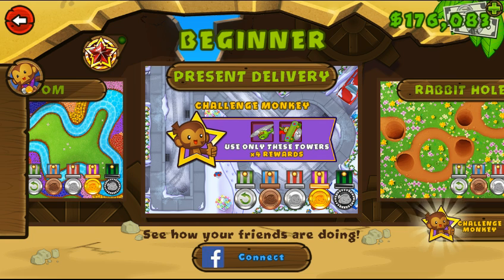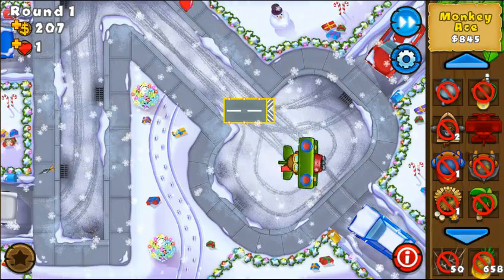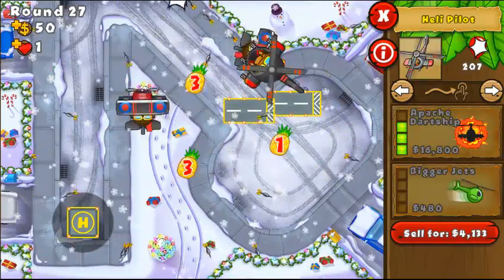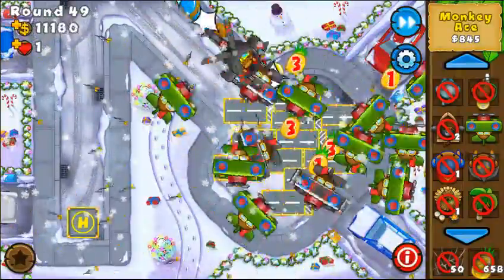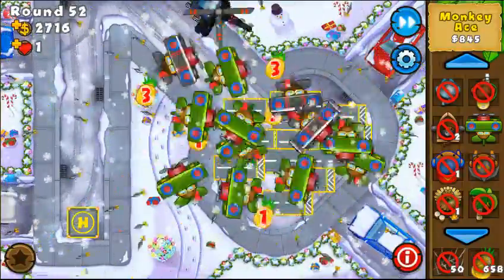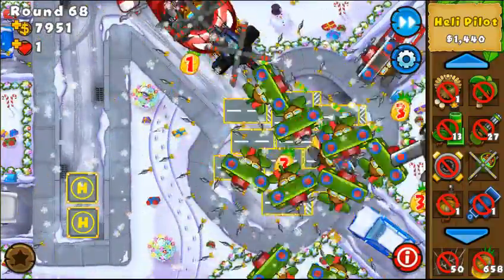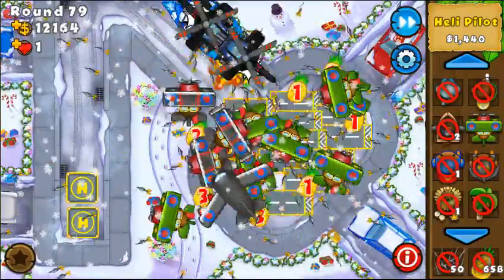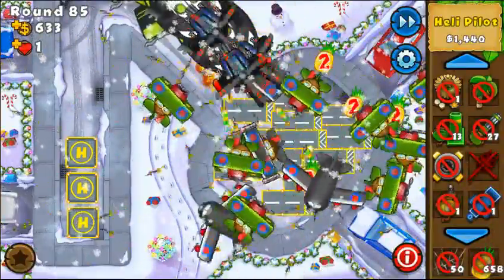BTD5 Mobile - Challenge Monkey: Helis and Aces